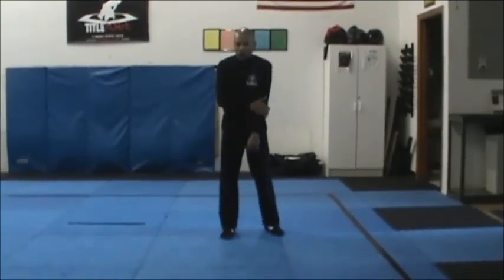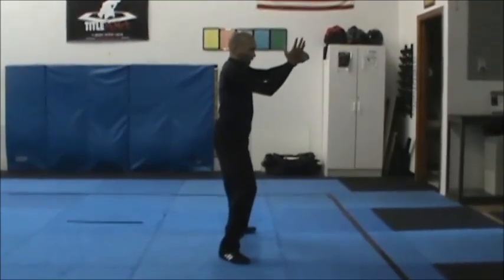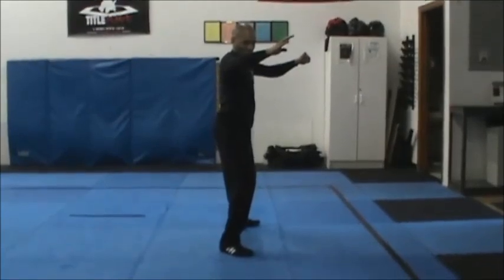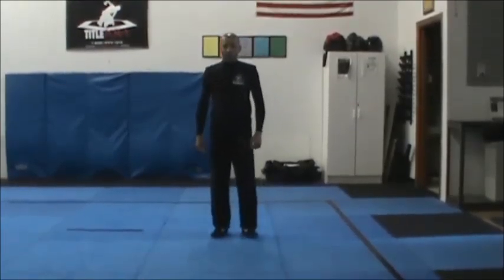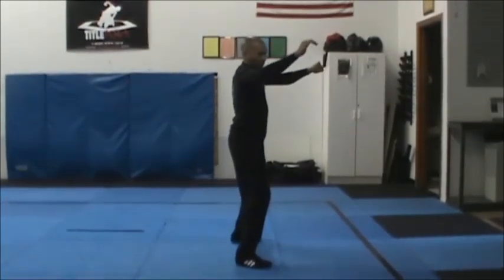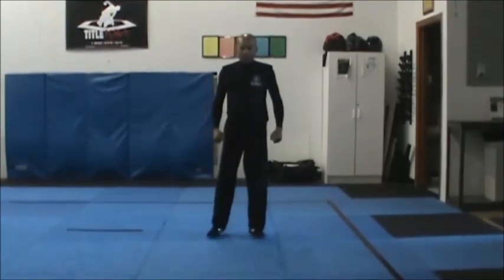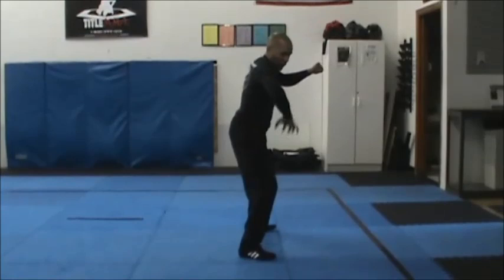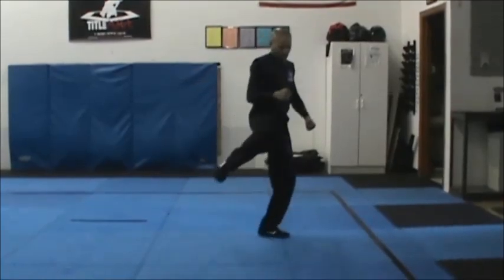023 Double Blades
23rd Technique in 3rd Brown Belt in Tracy's Kenpo